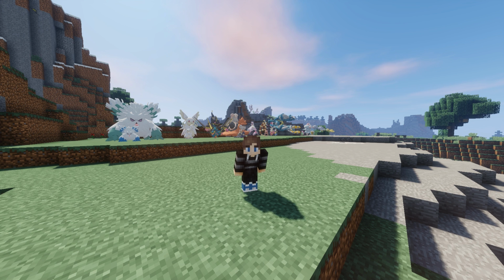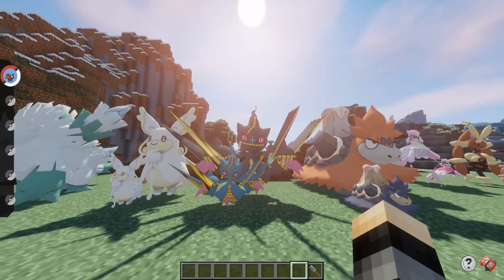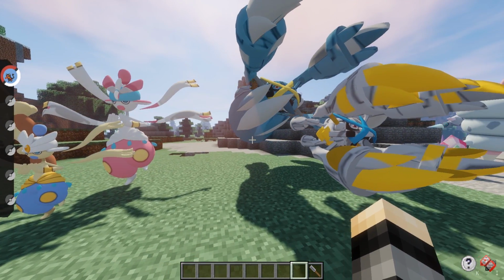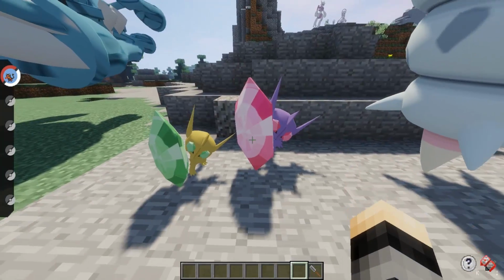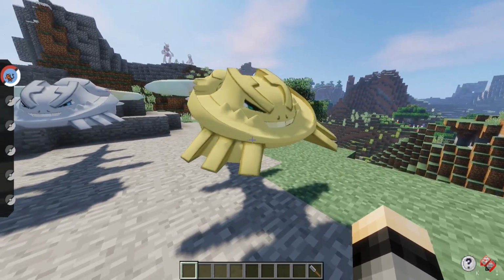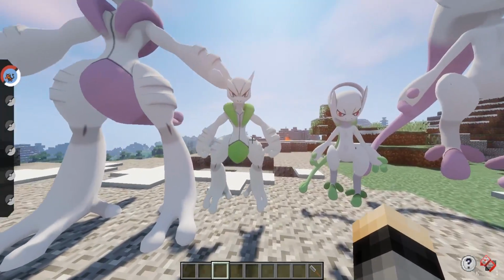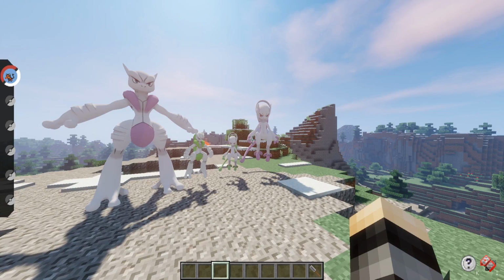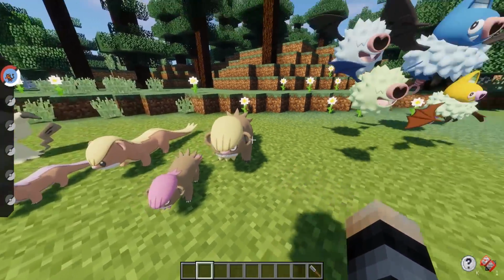MEGA MEWTWO X AND Y in Pixelmon Dark Showcase - ALL MEGA POKEMON ADDED!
► Server IP: Pokecentral.org

• Version: Pixelmon Reforged
• Minecraft: 1.12.2